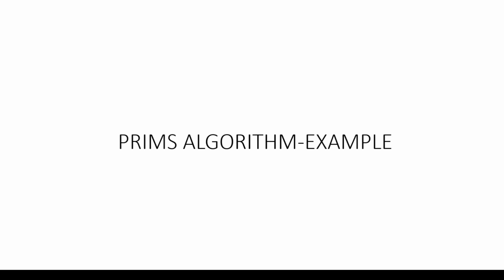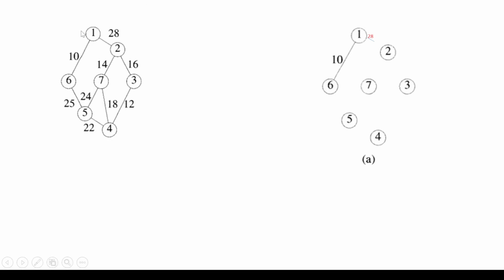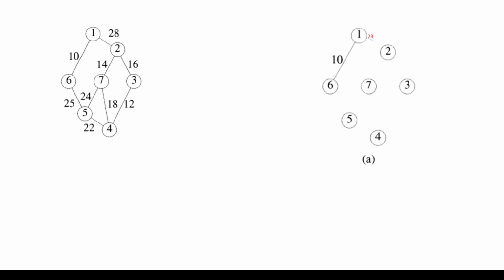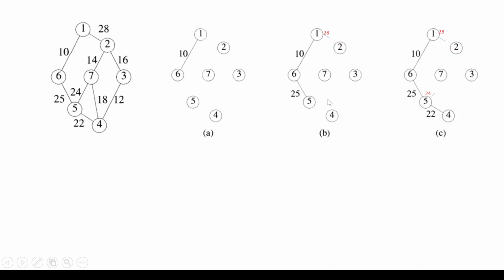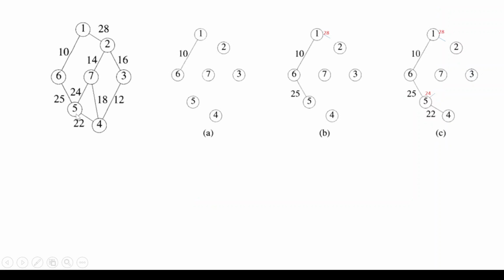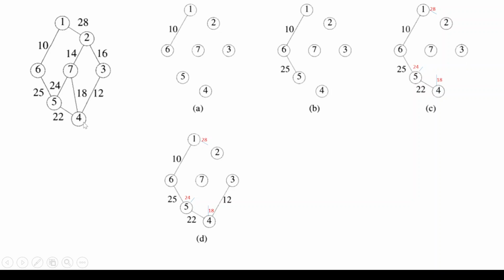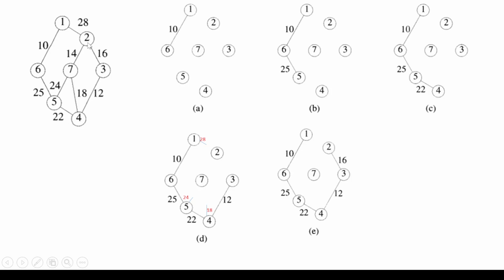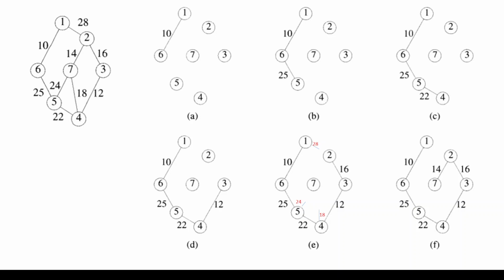Prims algorithm using greedy method with solved example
This video explains the concept of prims algorithm and creates a minimum cost-spanning tree from a given graph using prims algorithm greedy approach